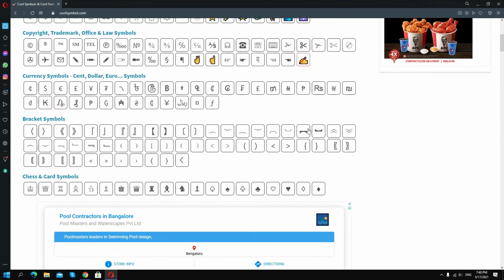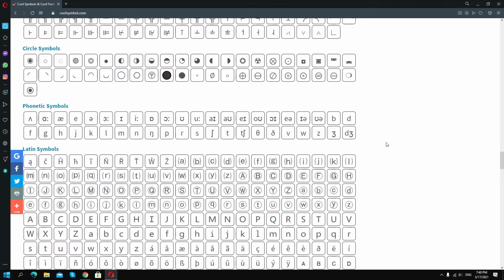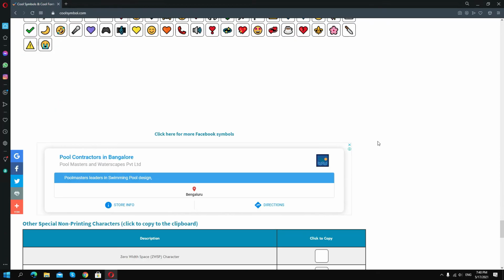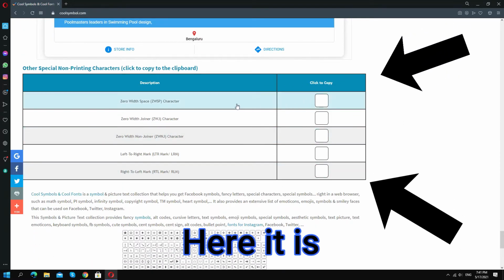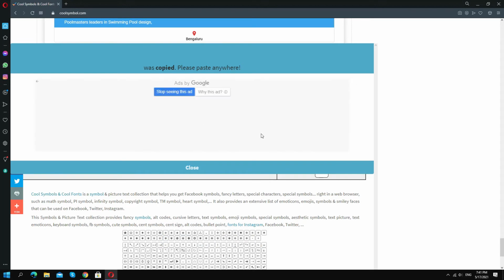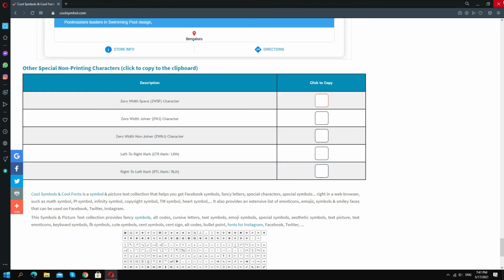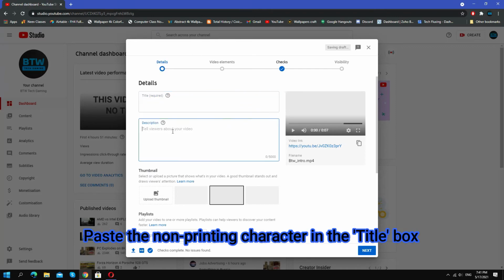How to upload video with NO TITLE on YouTube